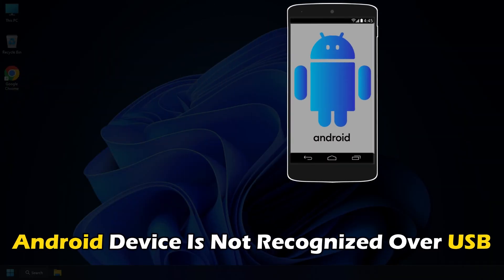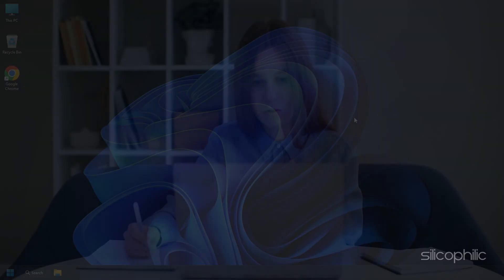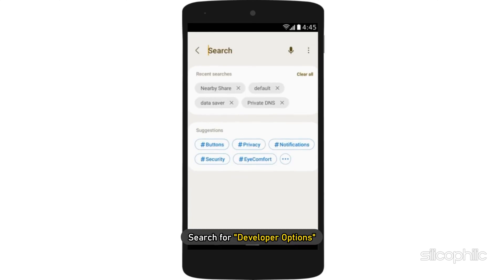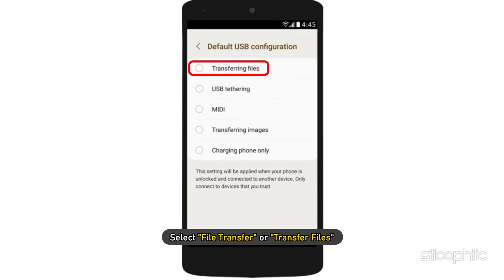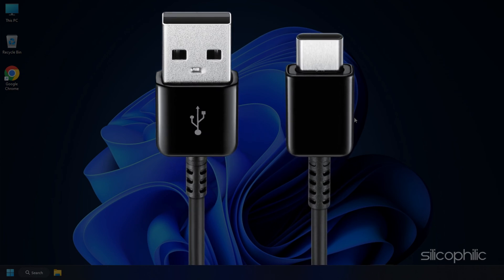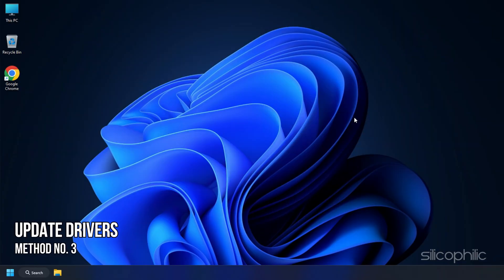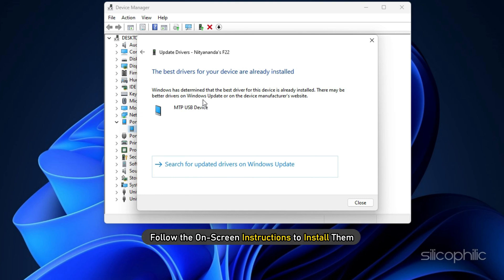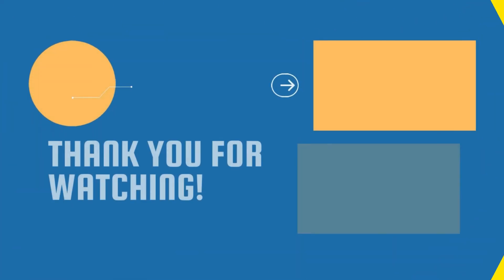Fix USB Options Not Showing on Android When Connected to PC || USB Device Not Recognized [SOLVED]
Your Android device is not recognized over USB when you want to transfer files between your phone and PC? Here we have shown 3 working methods to fix USB Options Not Showing on Android When Connected to PC error.

Timestamps:
00:00 Intro
00:53 Enable Media Transfer Protocol
02:04 Check USB Cable or USB Port
03:00 Update Drivers